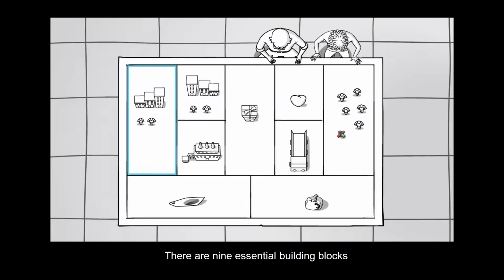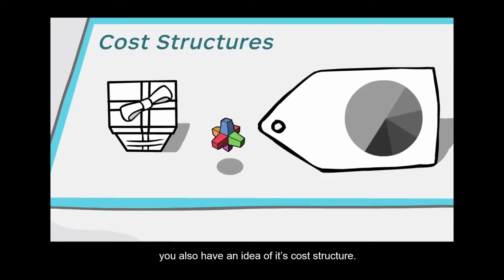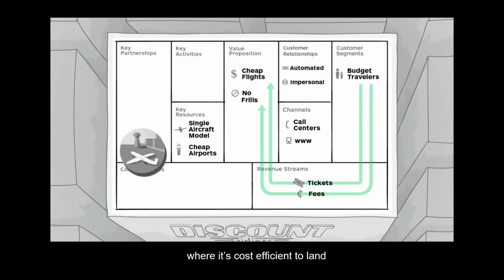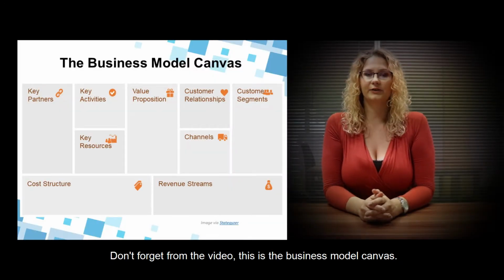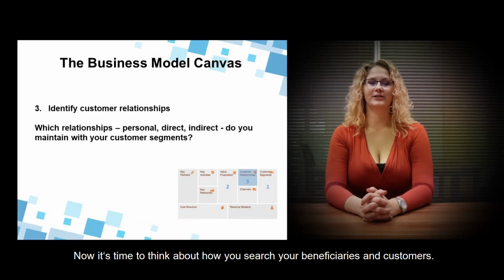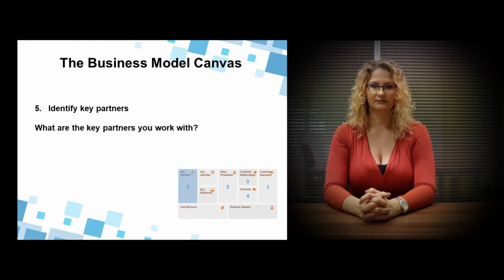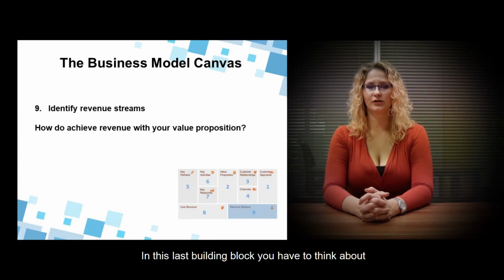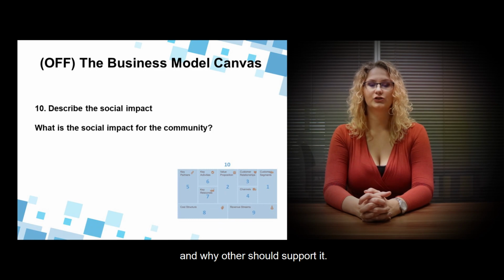[Module1] Social business canvas model, design thinking for supporting innovation_Part 2